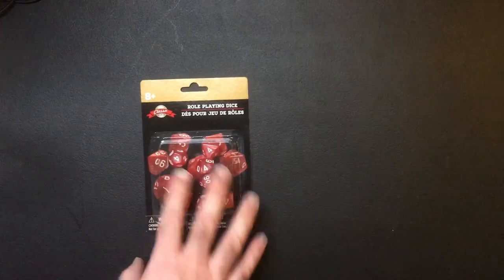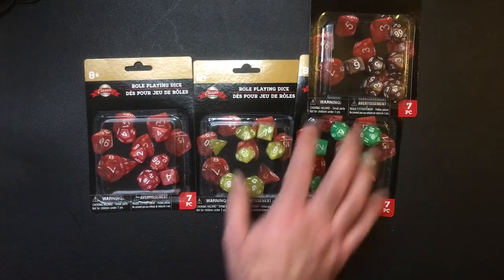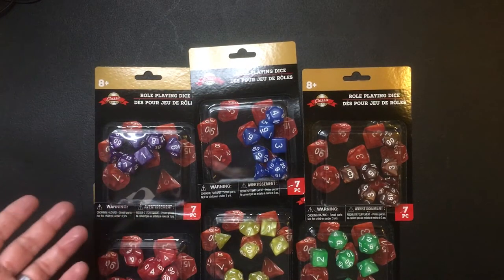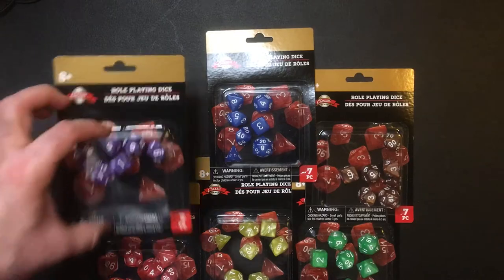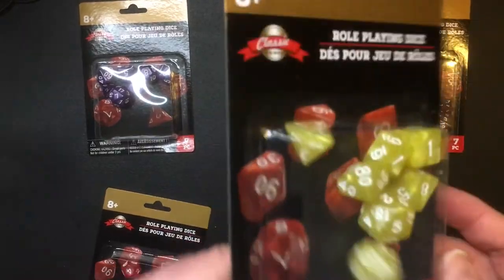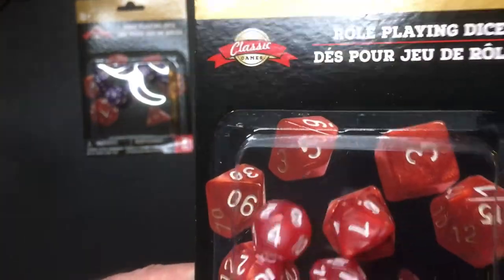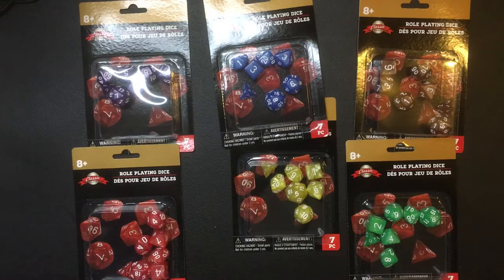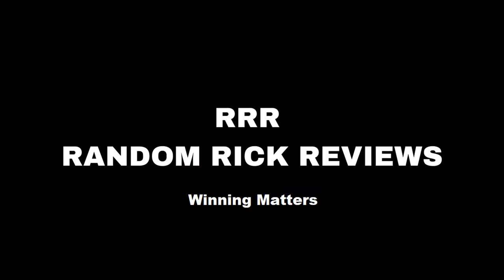Dollar Tree RPG Dice